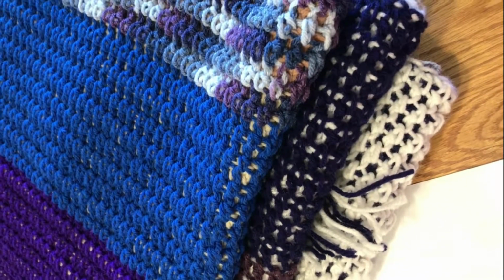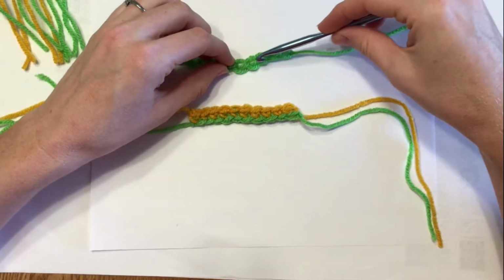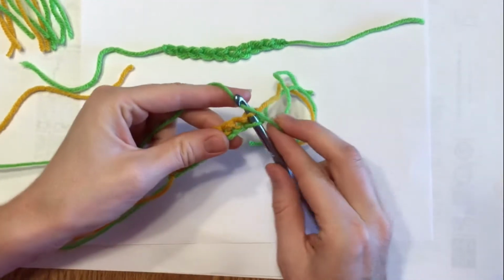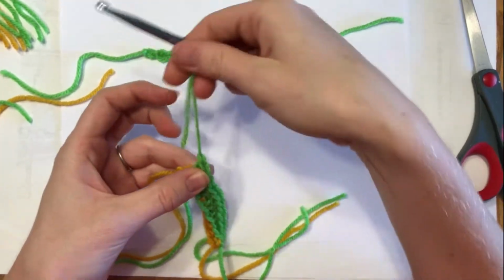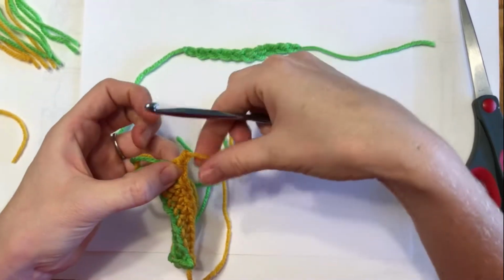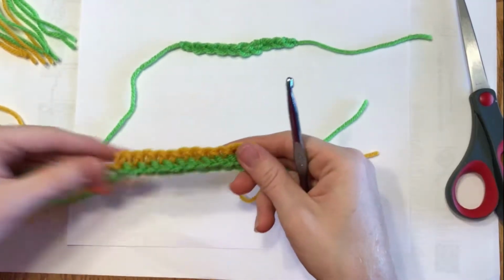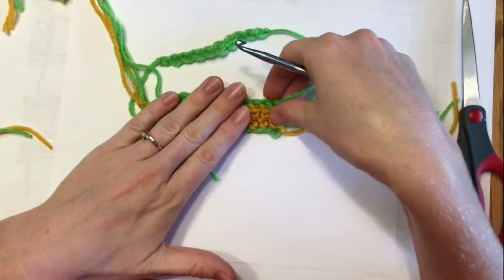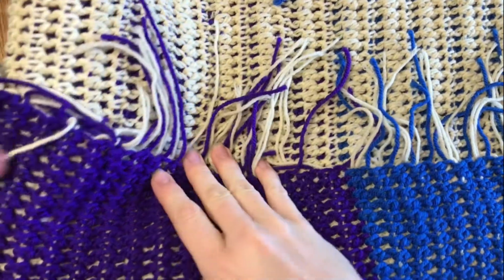Double sided blanket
Crochet double sided blanket instructional video. I hope you enjoy.